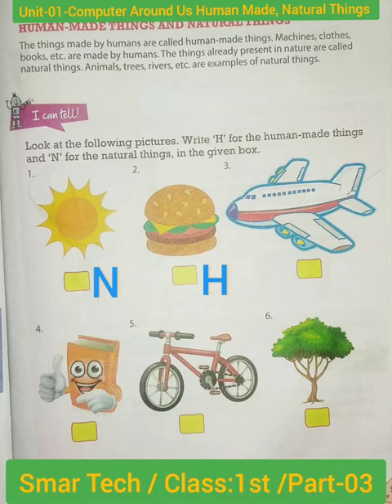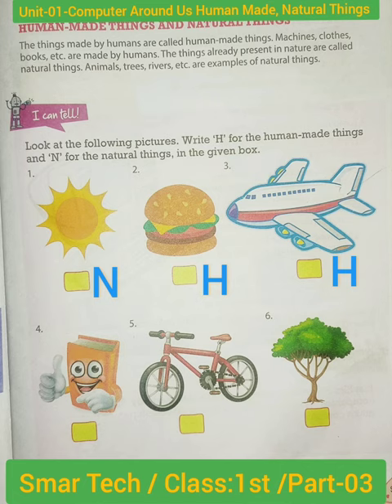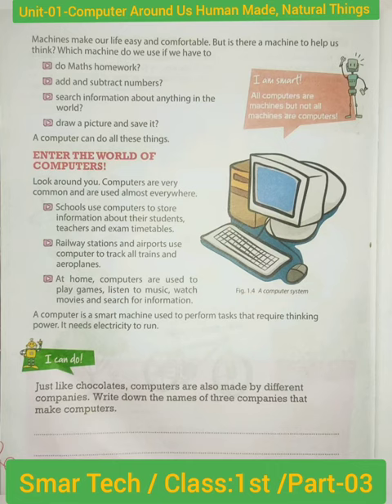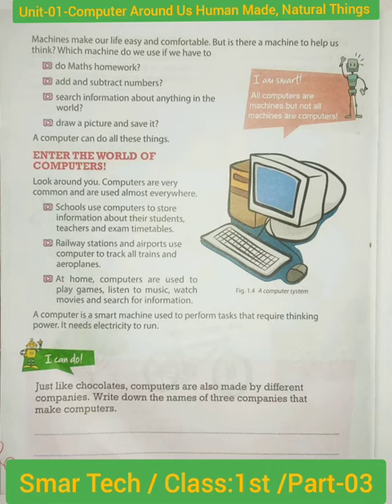Computer around us Part-03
Gundappa S H Hvr,From Haveri,Karnataka, India.
❤️ನನ್ನ ಎಲ್ಲಾ ವಿಡಿಯೋ ❤️ಇಷ್ಟವಾದರೆ ಮಾತ್ರ❤️
ಇದರಿಂದ ನಾನು ಅಪ್ಲೋಡ ಮಾಡುವ ಪ್ರತಿ ವಿಡಿಯೋದ ಮೊದಲ ವೀಕ್ಷಕರು ನೀವಾಗುವಿರಿ.
ಧನ್ಯವಾದಗಳು ನಿಮ್ಮ ಪ್ರೀತಿಯ Gundappa S H Hvr
my channel link
Credit's
1)Youtube source
2)Google source